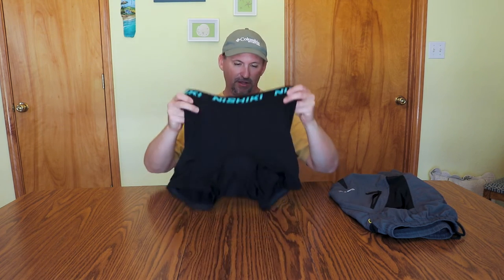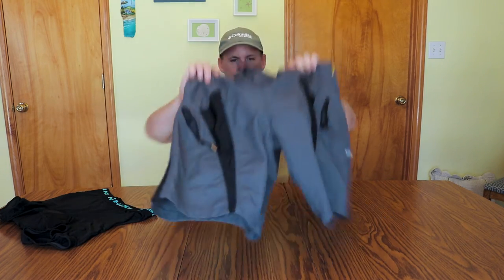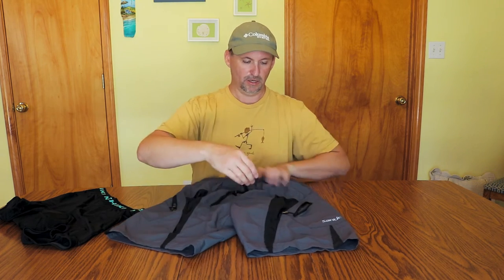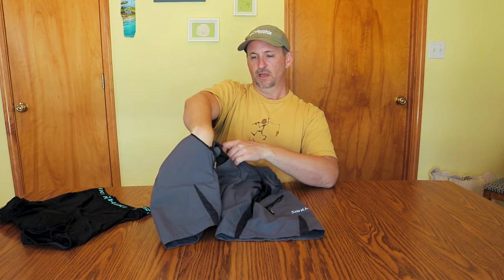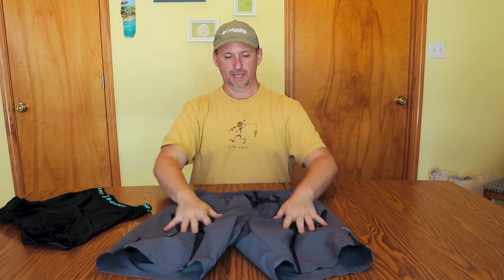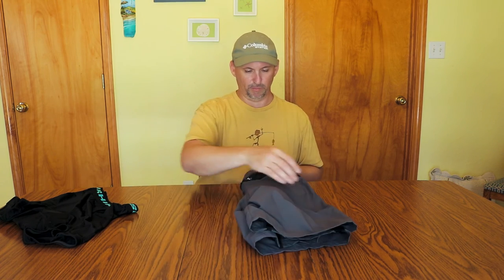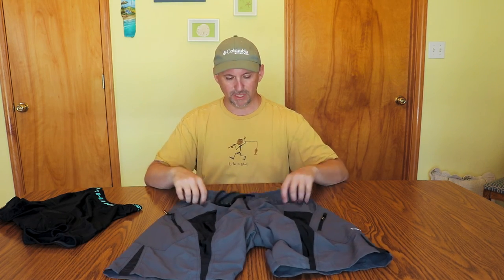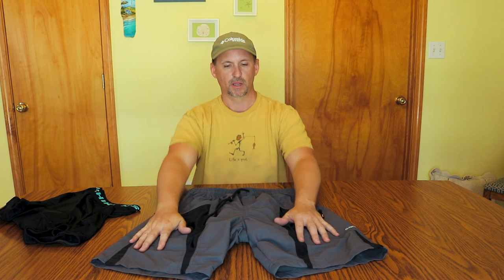Cycling Shorts & Butt Pain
Are you having saddle pain, sit bone pain, butt pain?  Perhaps some cycling shorts can help you.